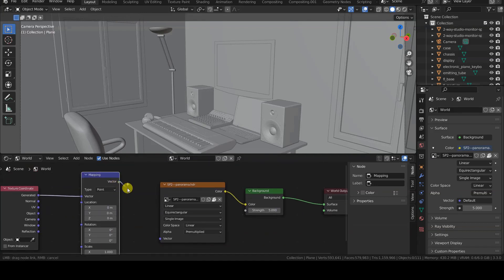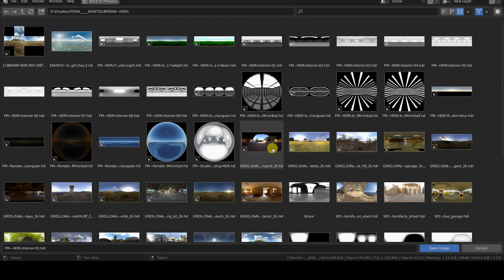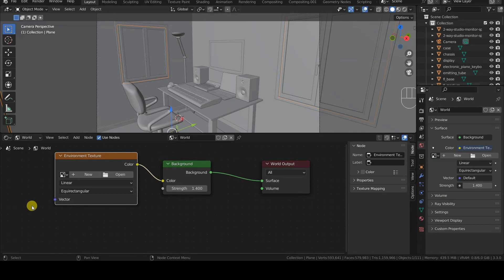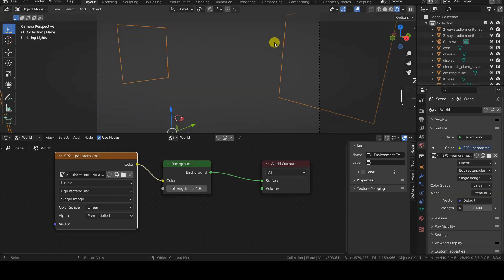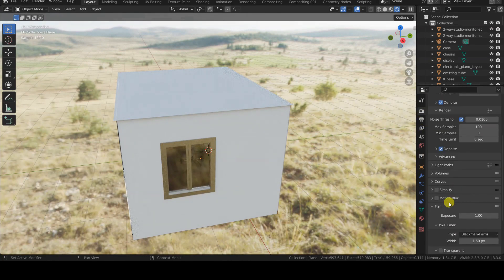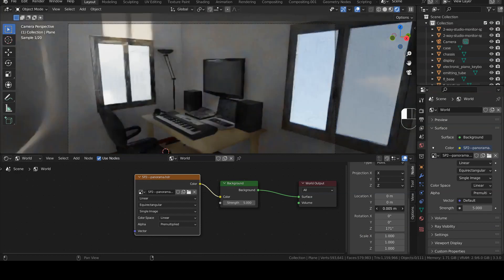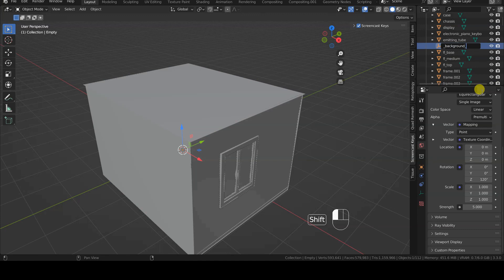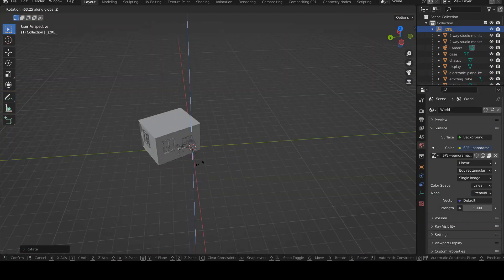BLENDER - Basics - How to set and rotate an HDR image as World Background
Hello everyone!
In this tutorial, we'll explore how to use an image, particularly in the HDR or EXR format, as the backdrop for Blender's virtual universe, enabling us to light our scene with a more intriguing illumination than a simple uniform color or Blender's Sky Texture.

Furthermore, we'll discuss three different methods to rotate the background of the virtual universe, allowing us to alter the scene's lighting and observe the changes in real-time within the 3D Viewport preview.

This tutorial is aimed at beginners and was recorded using v. 3.3 of Blender.
However, the concepts and tools we'll cover have been available across several software versions and will likely continue to be so in the future.